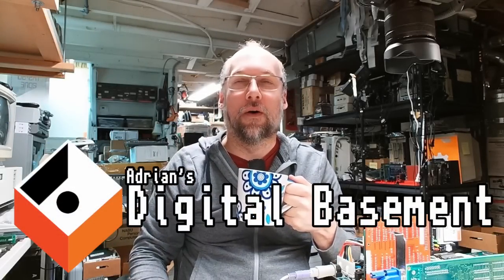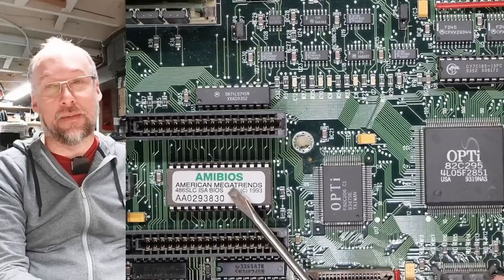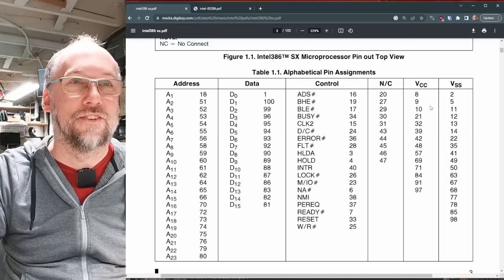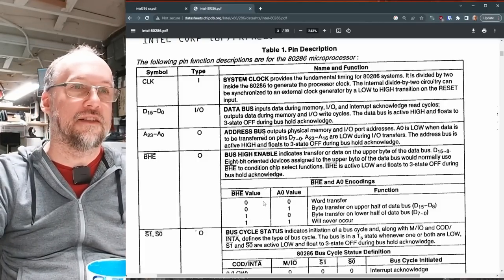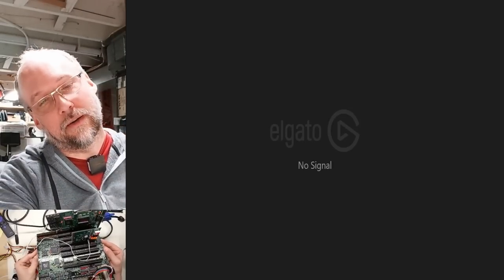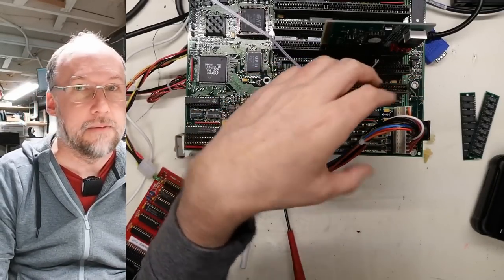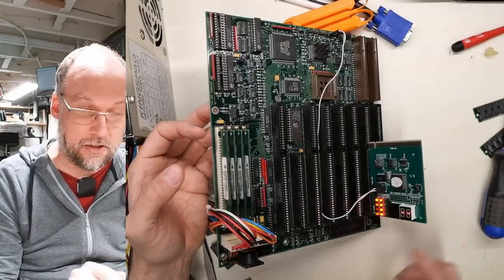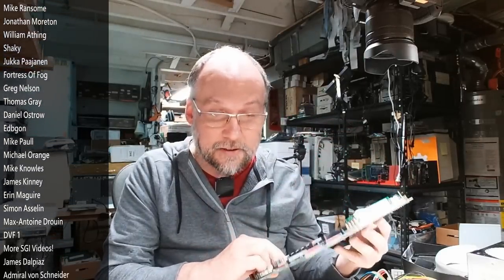Disaster struck while working on this odd-ball 386SX VLB motherboard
VLB or VESA Local Bus was introduced with the 486 to break the bottleneck that the ISA bus had become. This is a 386SX motherboard with VLB slots. How is this even possible?

-- Video Links

-- Tools

Elenco Electronics LP-560 Logic Probe:

Hakko FR301 Desoldering Iron:

Head Worn Magnifying Goggles / Dual Lens Flip-In Head Magnifier:

Heat Sinks:

--- Links

--- Instructional videos

--- Music

Intro music and other tracks by:
Nathan Divino